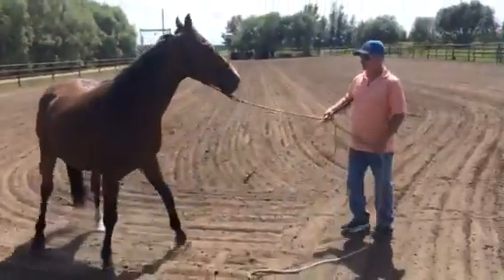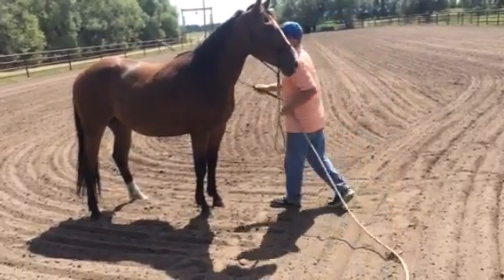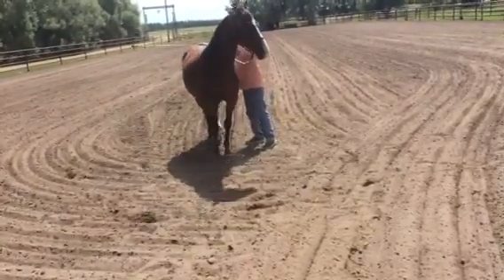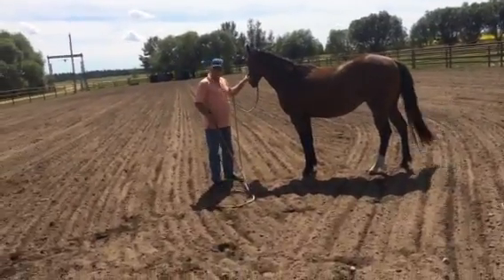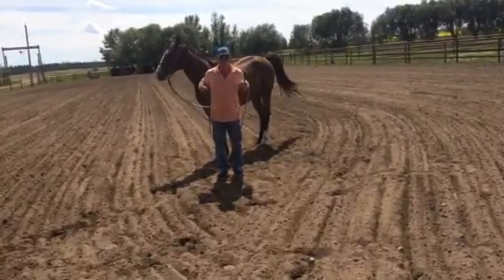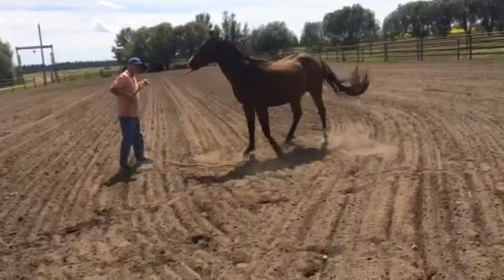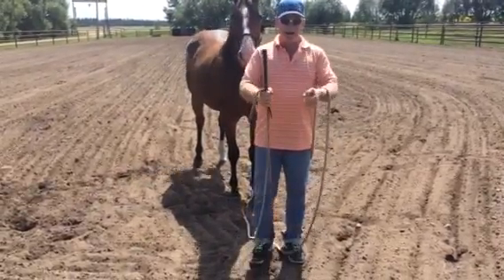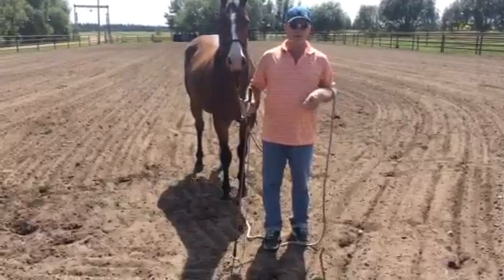Lateral lunging/ground games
Showing you the roundness that you get on the ground she can control your horse same thing is going to happen on their back's follow the videos